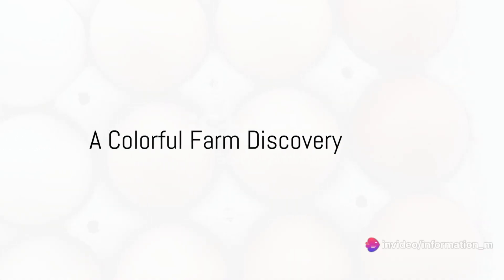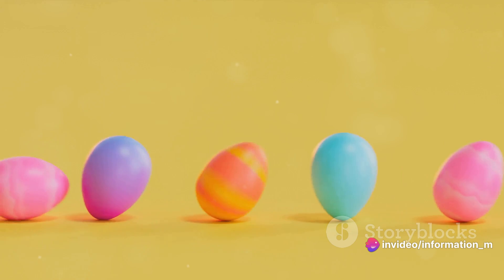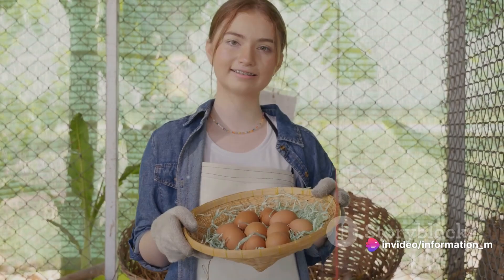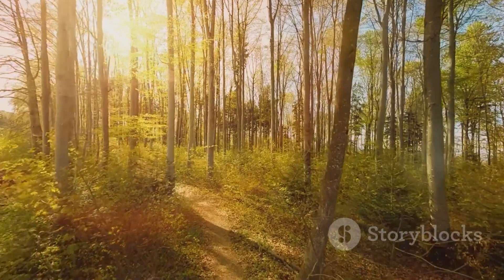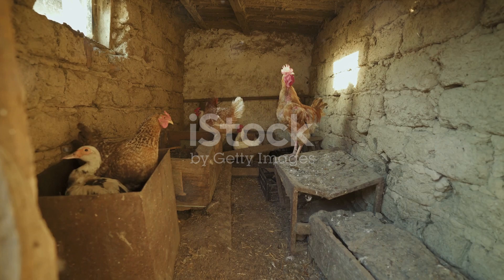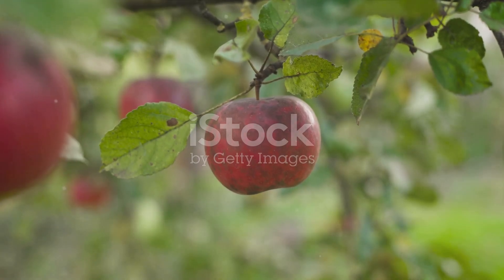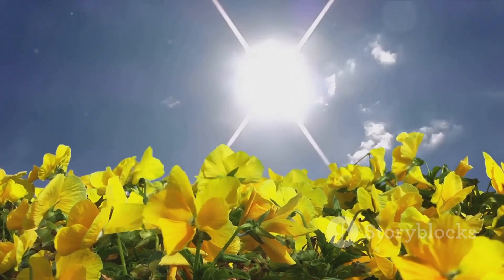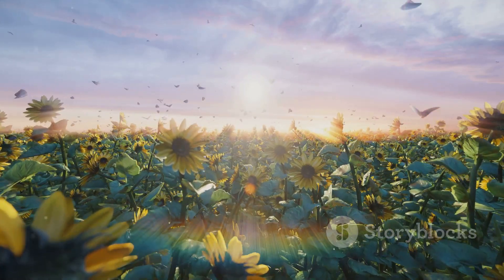Learning Colors – Colorful Eggs on a Far